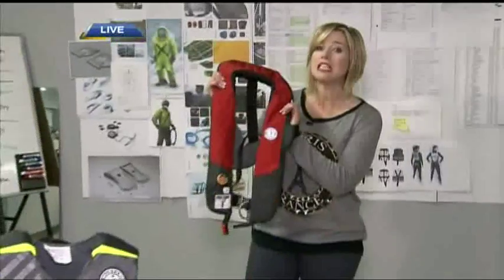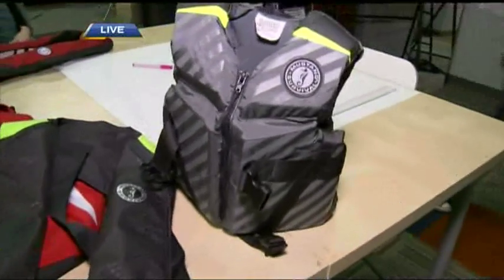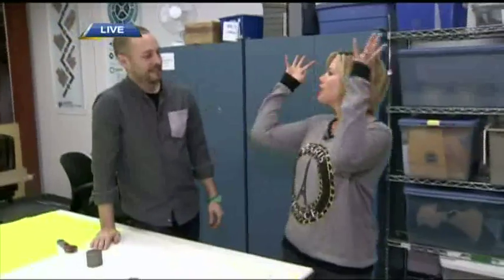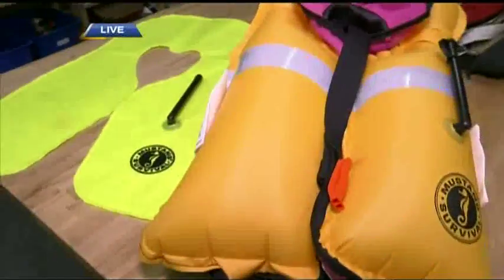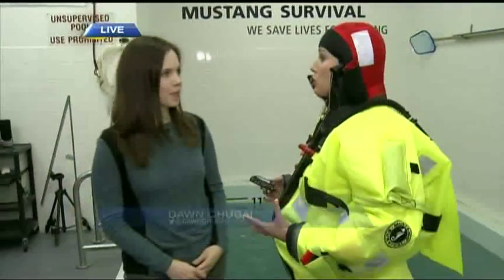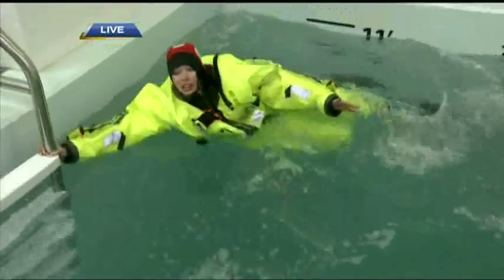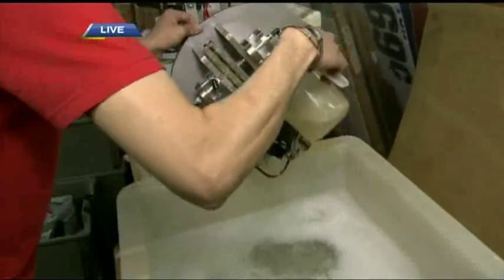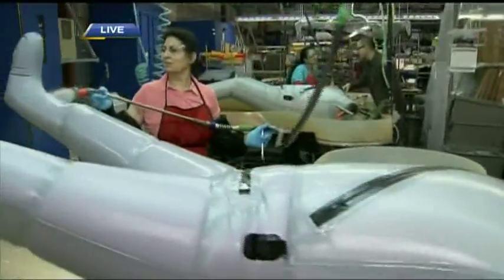BT Vancouver: Mustang Survival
They save lives for a living.  Find out what goes on in the test lab while engineering a survival suit and much more when we visit Mustang Survival.